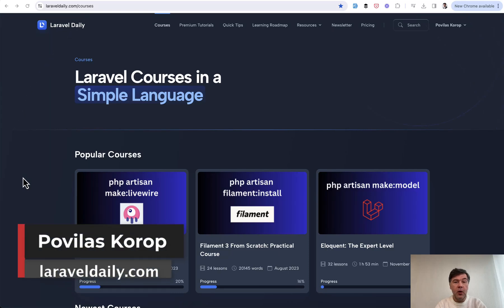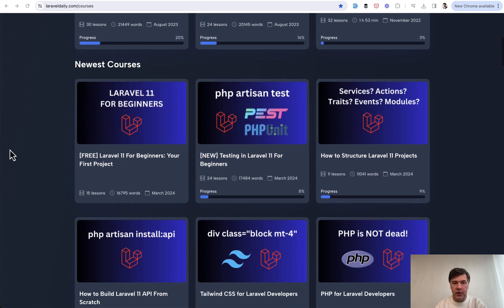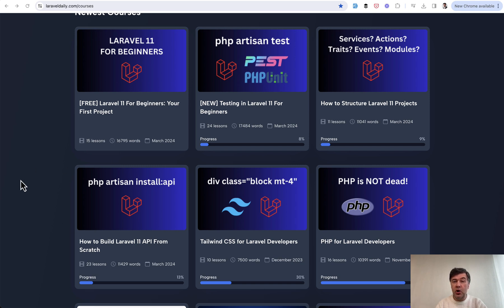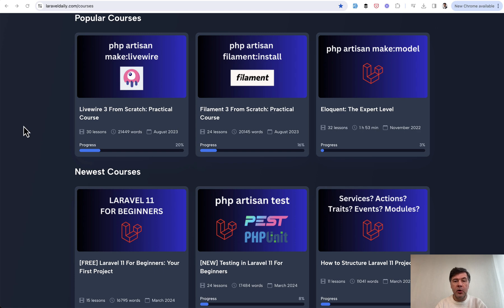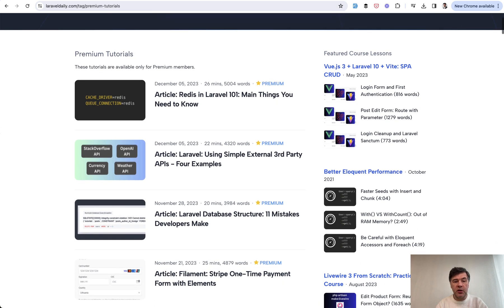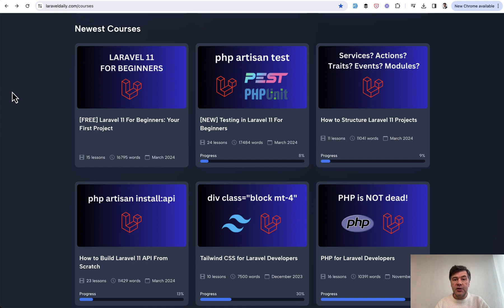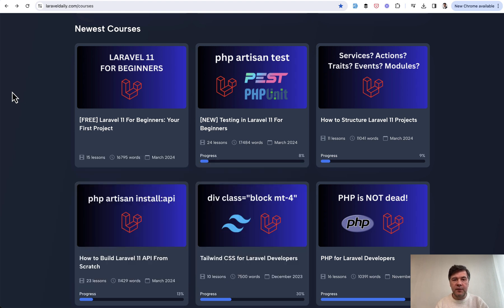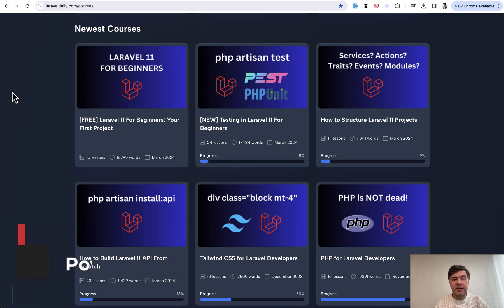Laravel Daily Premium: 40% OFF with LARAVEL11!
Announcement of the new promotion, celebrating Laravel 11 launch and course updates.

Coupon code: LARAVEL11
Will be active until Sunday, March 24, 2024.